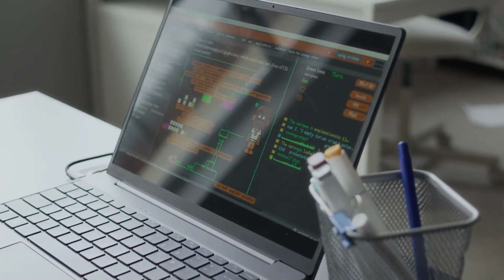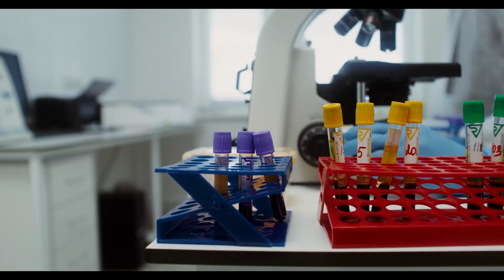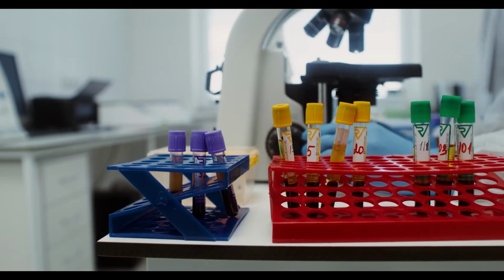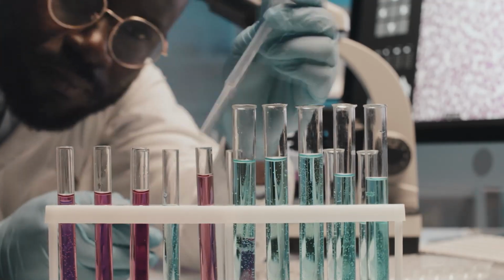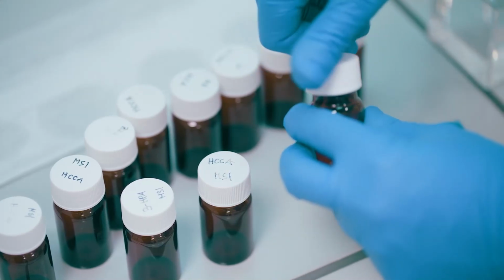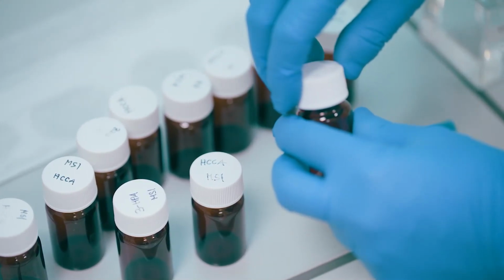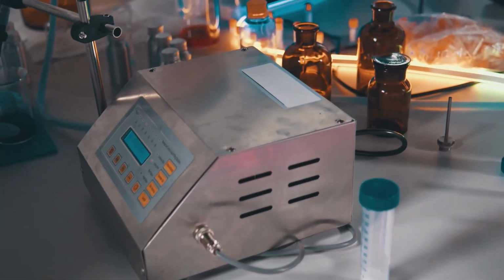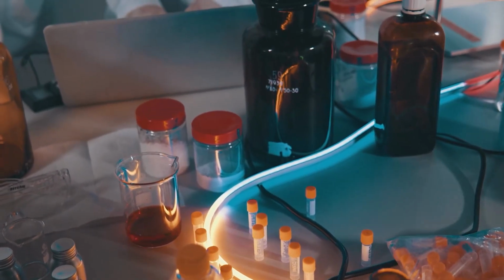AI Co-Scientist: Free Tools That Can Now Design New Molecules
Artificial Intelligence is no longer just for data analysis; it is now actively stepping into the laboratory as an AI co-scientist. This video explores how advanced generative models and machine learning are being used to design molecules with specific properties, potentially leading to the next breakthrough drug, material, or chemical solution. We break down the shift from traditional trial-and-error methods to a rapid, AI-driven cycle that shortens discovery timelines from years to months.

Using free tools that can design molecules, researchers and hobbyists alike can now explore the vast chemical space of over $10^{60}$ drug-like compounds. We analyze key technologies such as Variational Autoencoders (VAEs) and Generative Adversarial Networks (GANs) that allow for de-novo molecular generation. Furthermore, we provide a guide on using open-source platforms like RD Kit, DeepChem, and OpenMolCast to simulate chemical reactions and predict properties like solubility and toxicity. Whether you are a professional chemist or a student, understanding these AI co-scientist tools is essential for staying at the forefront of modern scientific research. Learn how "lab-in-the-loop" systems integrate experimental feedback to refine AI models, creating a continuous cycle of innovation and discovery.

Timestamps
00:00 The Rise of the AI Co-Scientist in Molecular Design
00:25 How Machine Learning Predicts Chemical Interactions
01:10 Accelerating Discovery: From Years to Months with AI
01:45 Deep Dive into Generative Models: VAEs and GANs
02:30 Free Open-Source Tools: RD Kit and DeepChem
03:15 Predictive Modeling for Solubility and Stability
04:00 Reinforcement Learning for Targeted Molecule Design
04:45 Integrating Lab Feedback with AI Models
05:30 The Future of AI in Pharmaceutical and Material Science